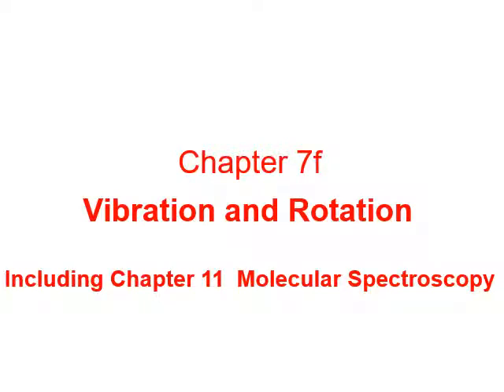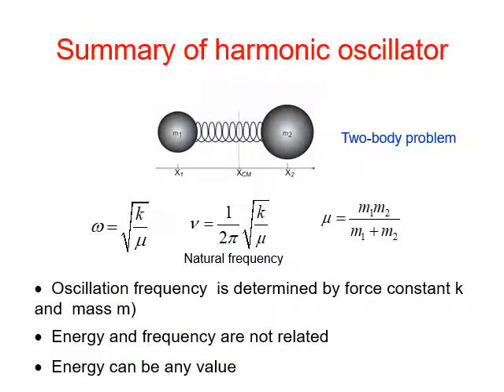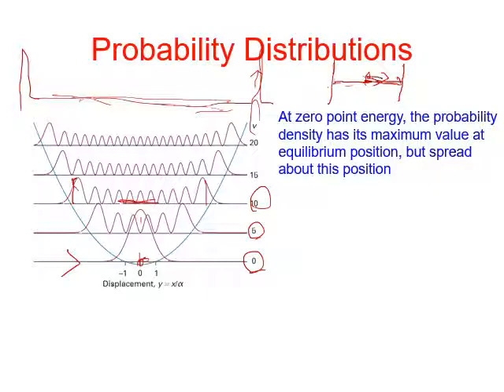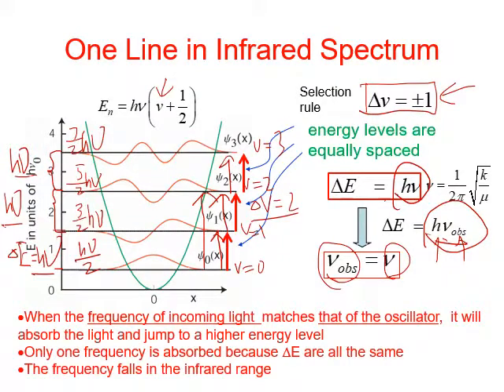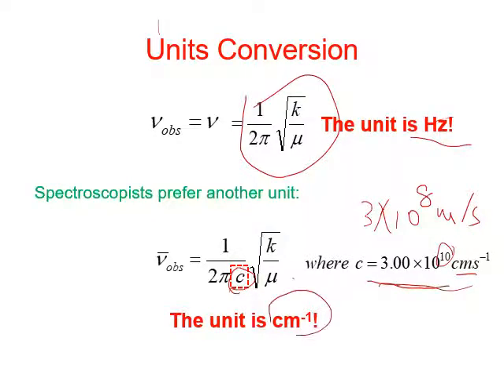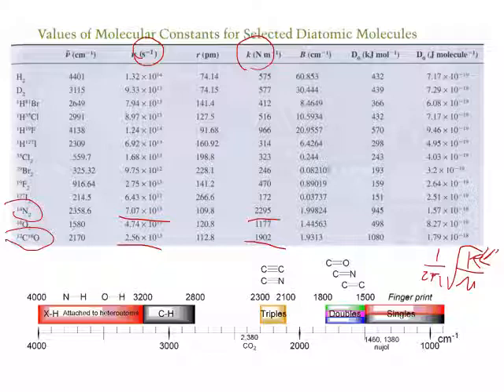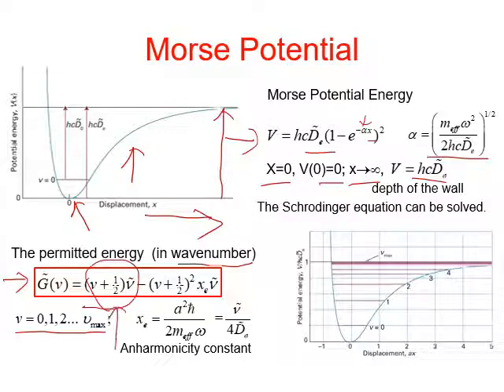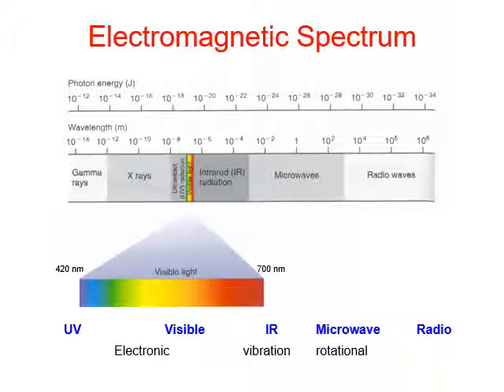CHEM 3332 7f vibra_rota_a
Physical chemistry 2: Diatomic molecule vibration